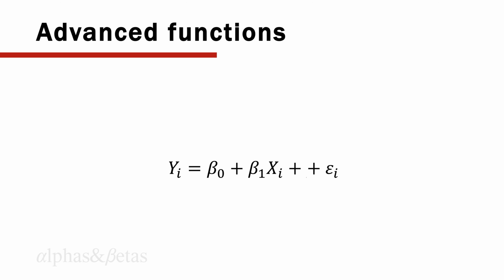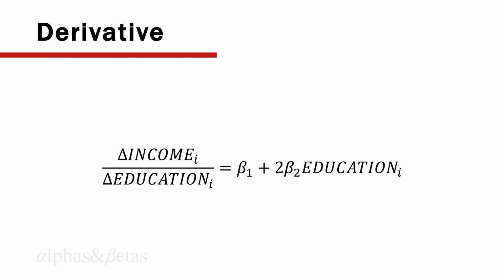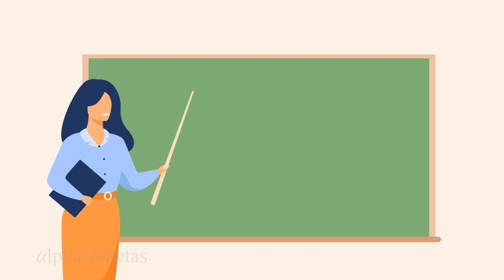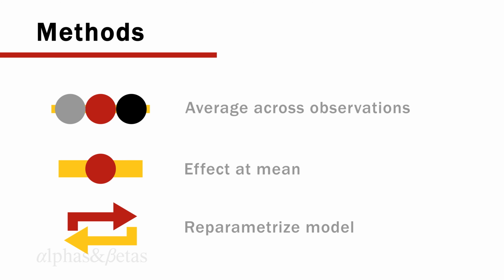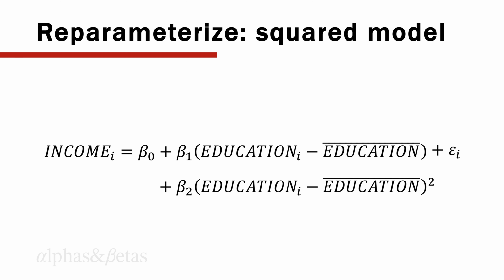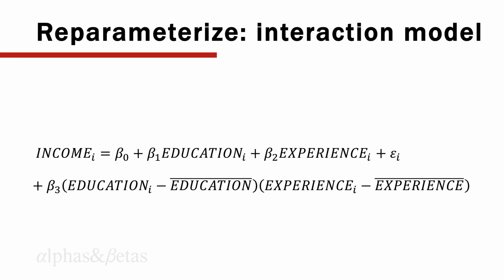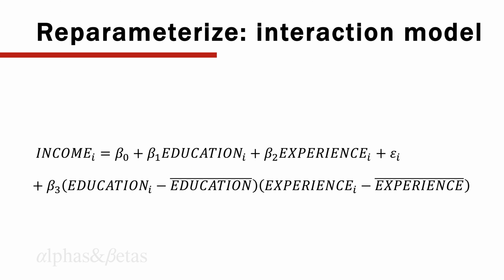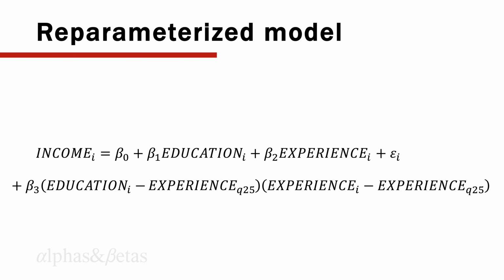Average Partial Effect Explained – Econometrics Tutorial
Preview from the Introductory Econometrics course at alphasandbetas.org